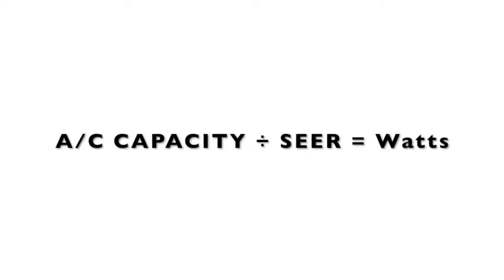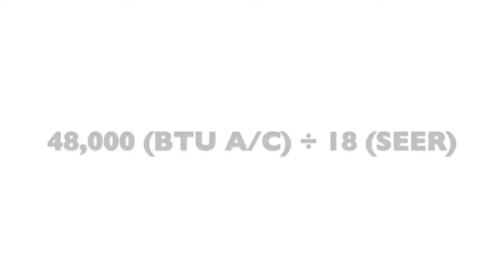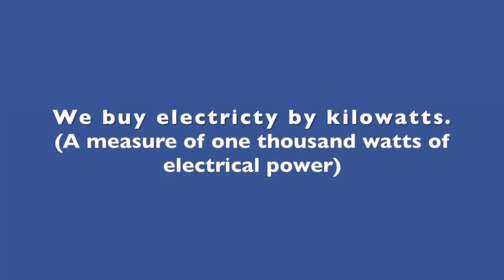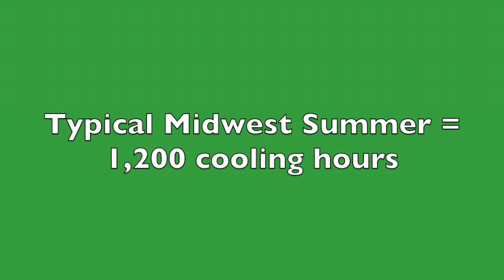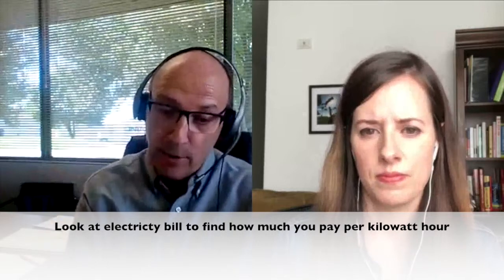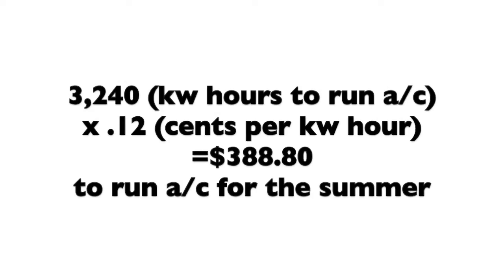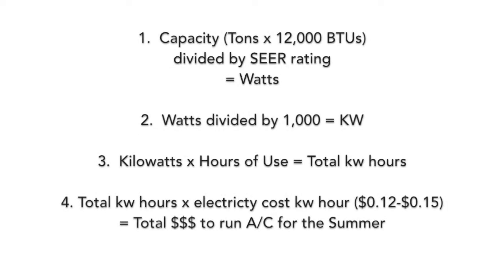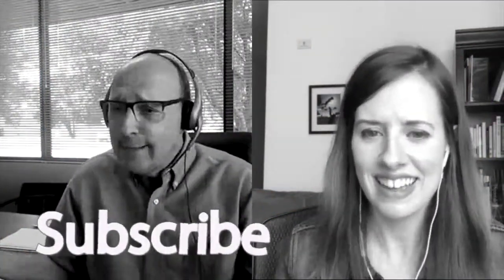What is a SEER Rating? [How to calculate your SEER rating and how to use your SEER Rating]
What is an AC SEER Rating?

Your air conditioner SEER rating stands for Seasonal Energy Efficiency Rating.  In this video we not only explain how the rating is determined, but also how you can use the SEER Rating to determine how much electricity your air conditioner uses and how much money your air conditioner costs you each summer.  You can also use this calculation in reverse to determine your air conditioners REAL operational SEER Rating.  Get ready to do some math!

Below is the calculation used in the video to determine electricity costs:
1.  Capacity (Tons x 12,000 BTUs)
divided by SEER rating
= Watts

2.  Watts divided by 1,000 = KW

3.  Kilowatts x Hours of Use = Total kw hours

4. Total kw hours x electricty cost kw hour ($0.12-$0.15)
= Total $$$ to run A/C for the Summer